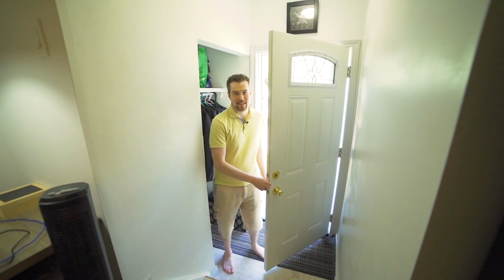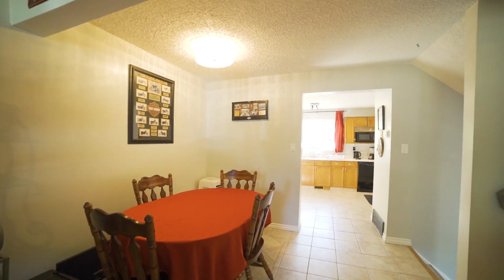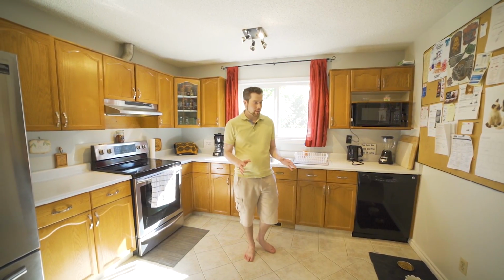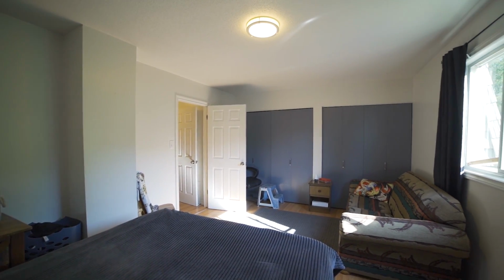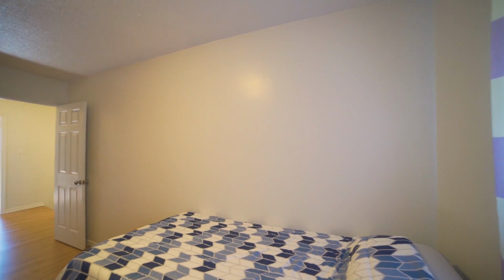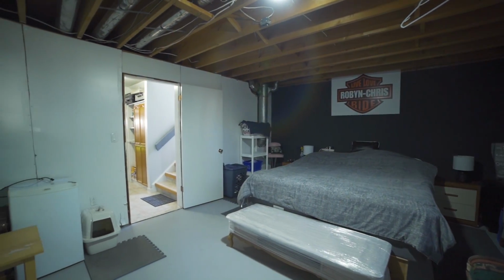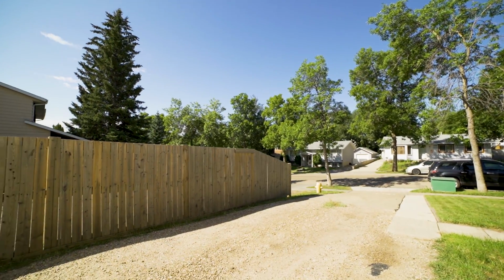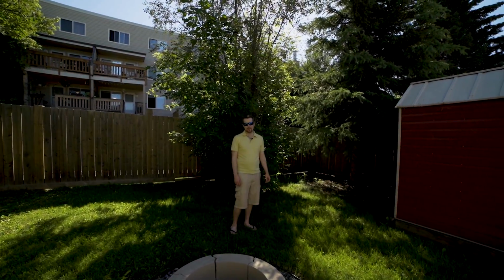Touring A $290,000 Half Duplex in St. Albert | 23 Langley Ave | Lacombe Park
It can be hard to find an affordable home in St. Albert, especially if you don't want condo fees. This half duplex with 3 bedrooms, 1.5 bathrooms and room to add an additional bedroom and/or bathroom in the basement might be exactly what you need. Located in Lacombe Park just down the road from Ronald Harvey Elementary School and Mckenney Ave — so you can quickly get access to the rest of St. Albert or scoot down to Edmonton through Ray Gibbon Drive. The main floor has a large living room with laminate floors, a ceiling fan, and a wood-burning fireplace. There's a large kitchen with tiled floors at the back of the house with windows facing to the east, so you'll get ample light in the morning while you prepare breakfast. Upstairs you'll find 3 bedrooms and a 4 piece bathroom with a tiled surround. Outside — lots of parking on the driveway along the side of the house, a sunny patio, and a yard with a firepit.

Trevor Tardif // REALTOR®// YEGPro Realty